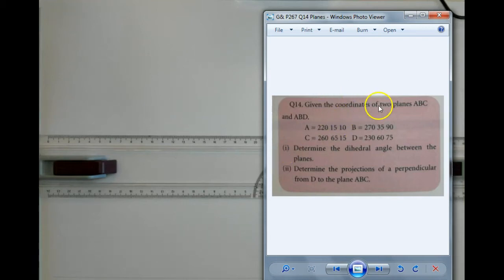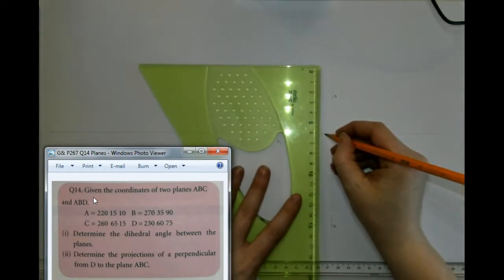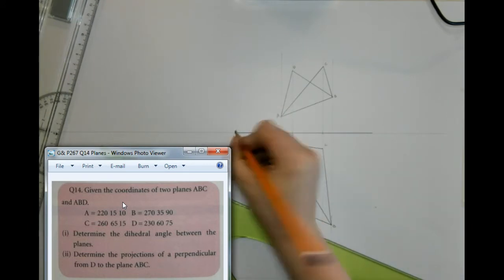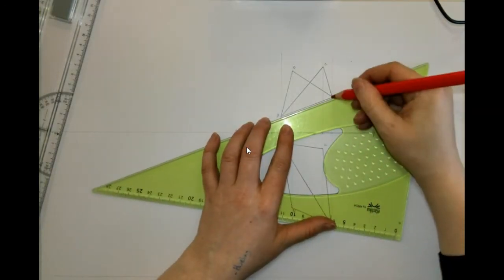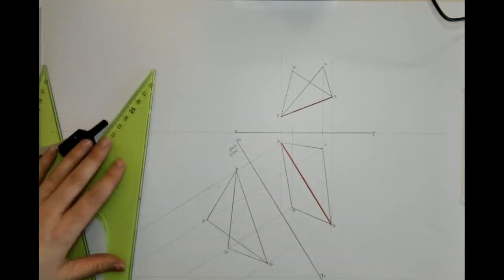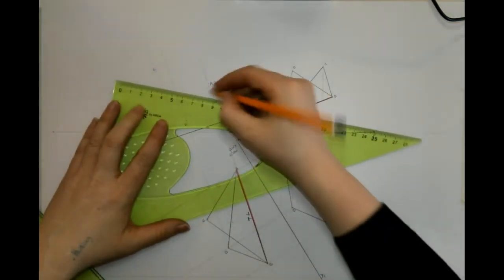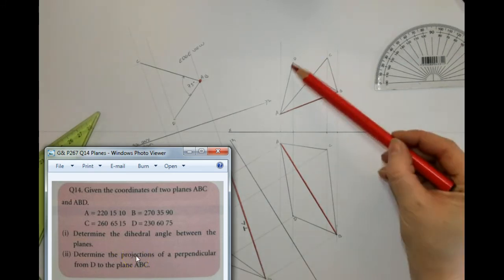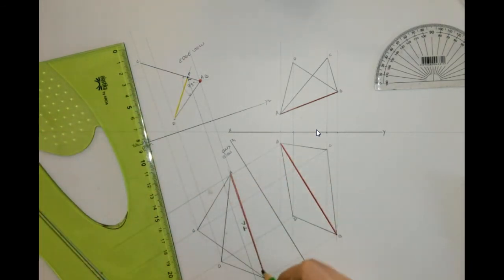DCG: Planes - G&M P267 Q14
DCG: Planes - G&M P268 Q14